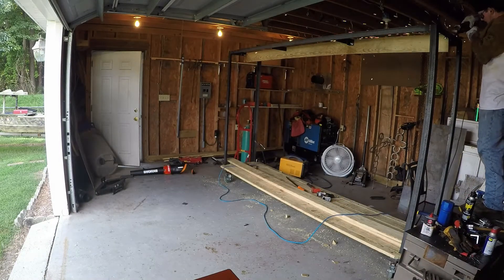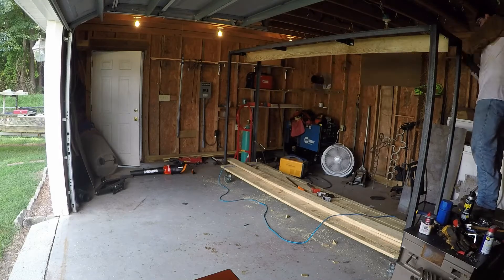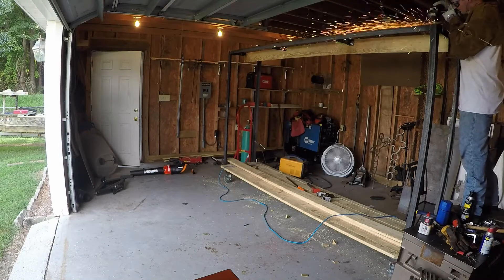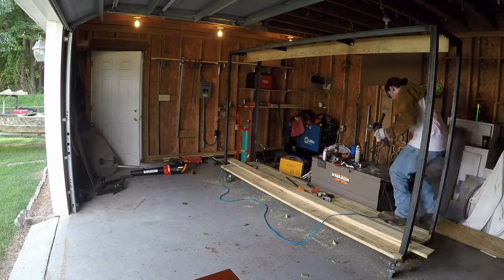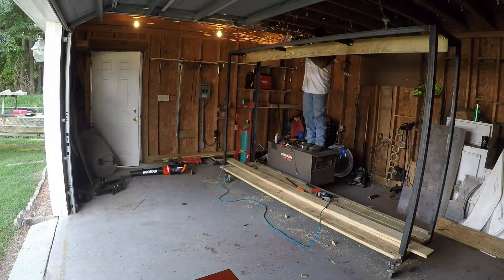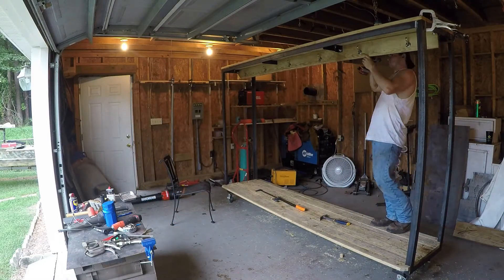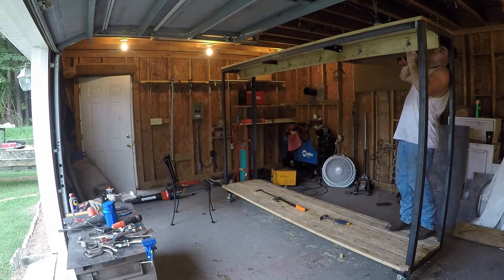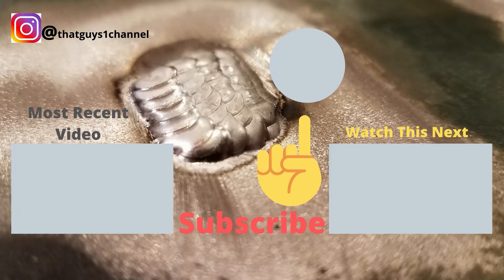Firefighter Gear Rack Episode 4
This is the final episode of the gear rack series.